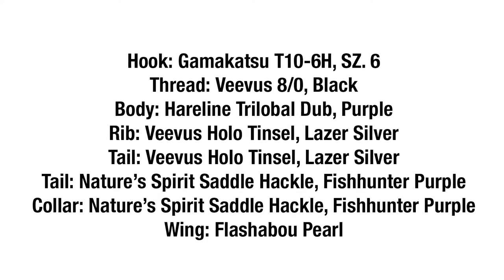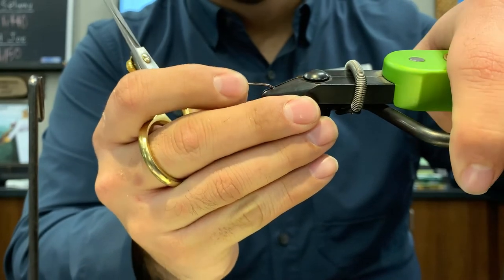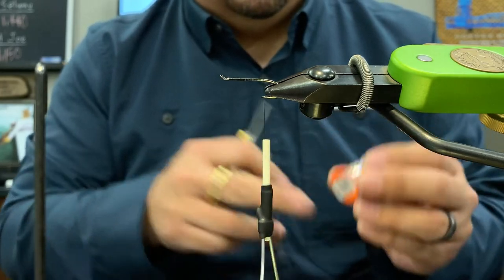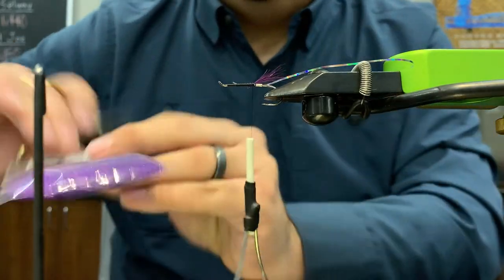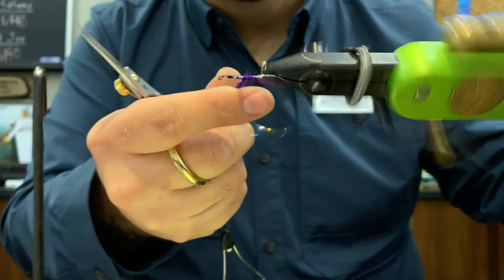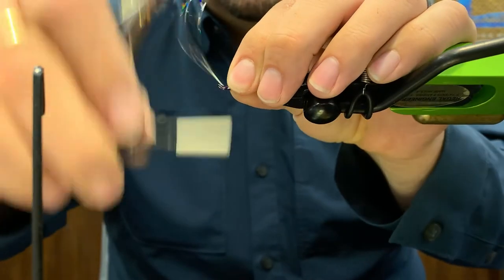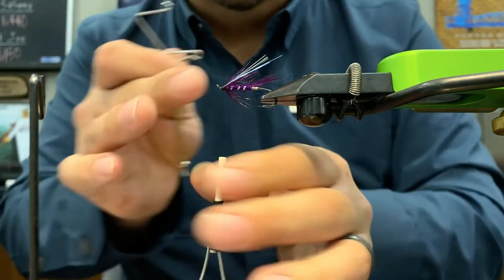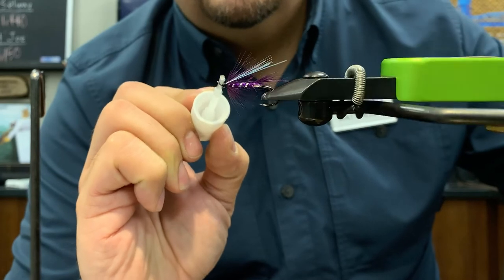Learn How to Tie the Streetwalker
This is a great early season steelhead fly perfect for Summer and early Fall. This fly most likely stems from a variation of a Purple Peril but features a flashabou wing instead of squirrel tail. This wing provides plenty of movement with the added benefit of flash which might just catch the eye of an unsuspecting steelhead. Tie this up in #6 through #8.